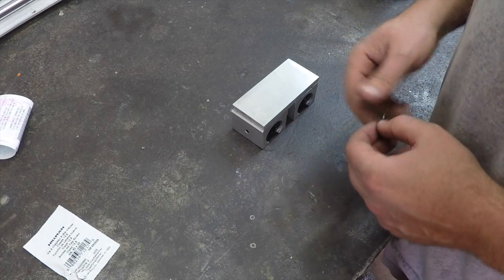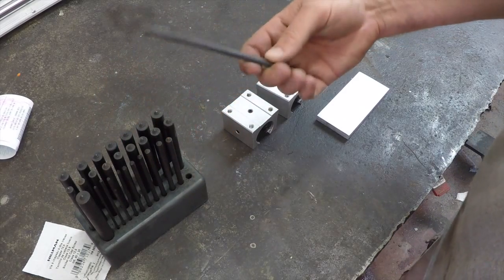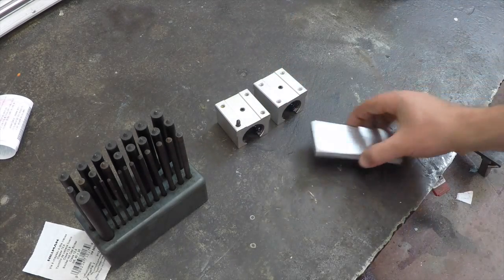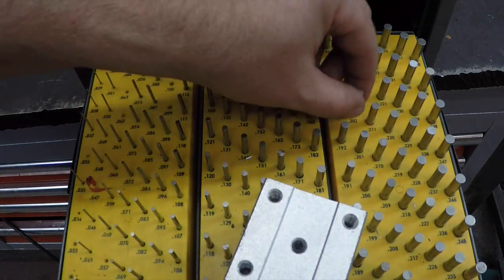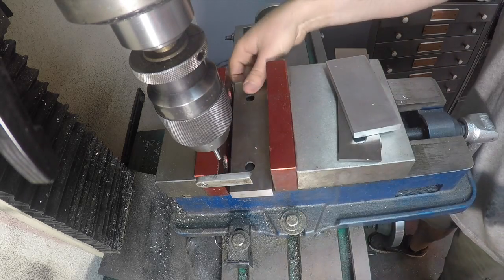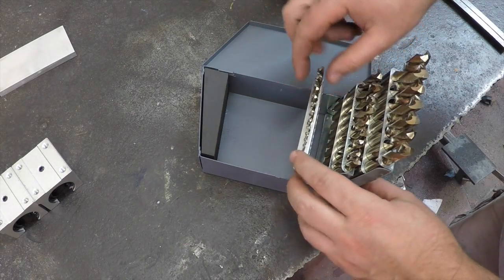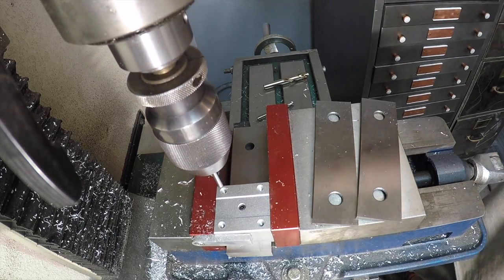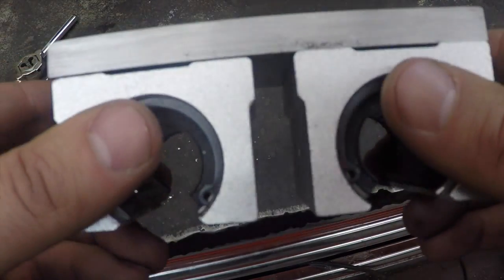Transferring Hole Locations using gauge pins - match holes for drilling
this video shows one method for transferring hole layout from one work piece to another where blind holes prevent the use of a transfer punch.  We used the milling machine, and gauge pins to match the hole pattern for drilling.